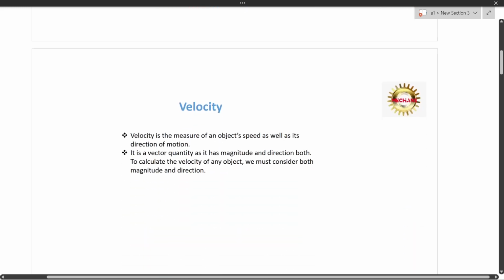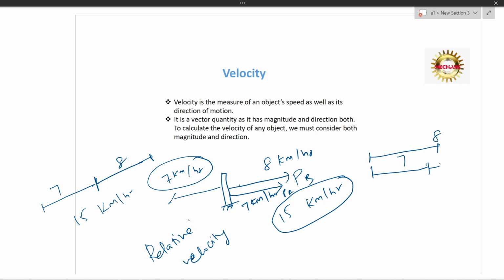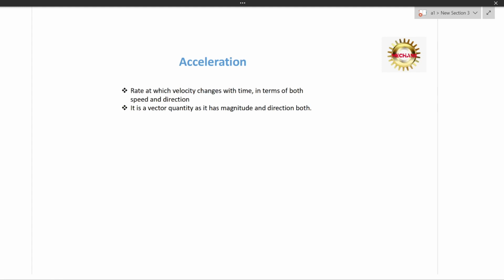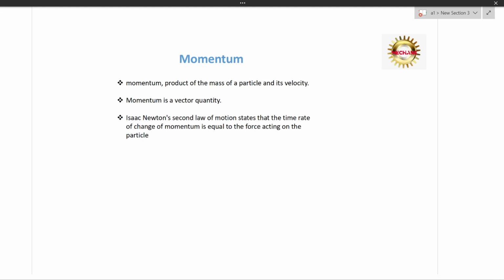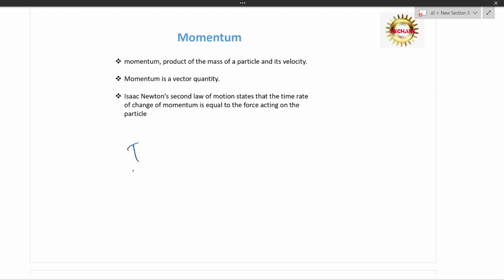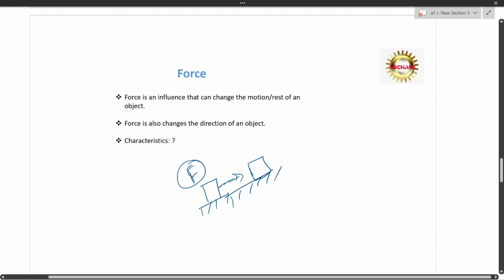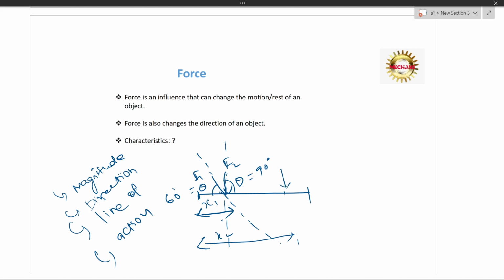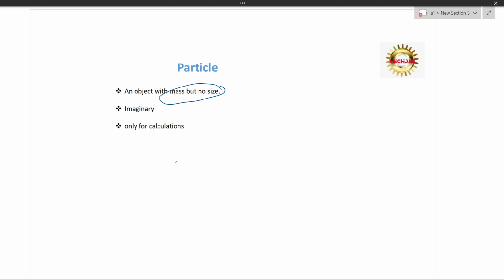1.2 Basic Terms in Engineering mechanics -Velocity -Acceleration-Momentum-Force-Continuum-Rigid body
This video explains basic terms used in engineering mechanics like Velocity ,Acceleration,Momentum, Force-, Continuum,Rigid body,Particle.